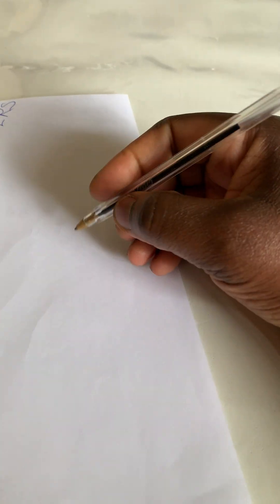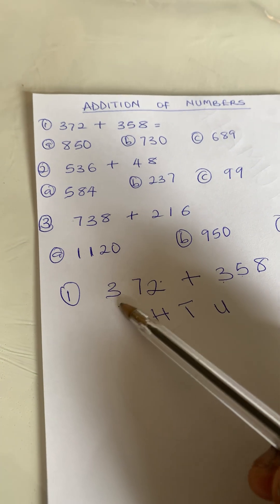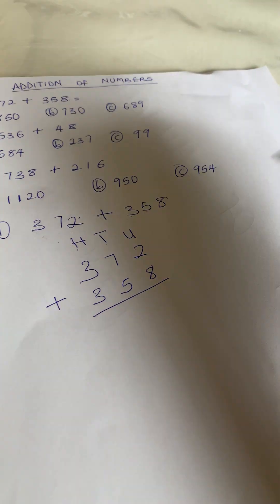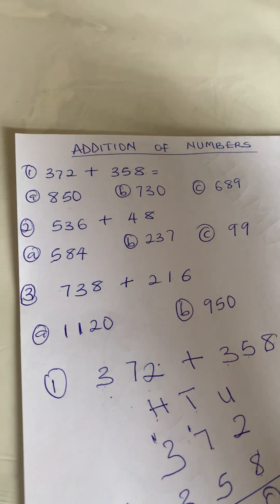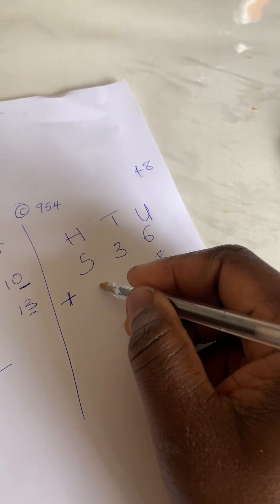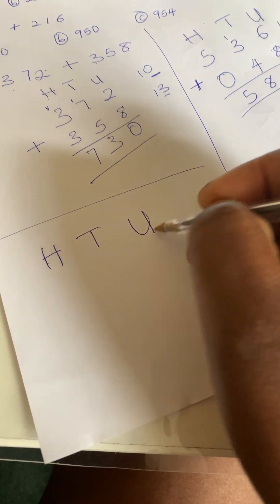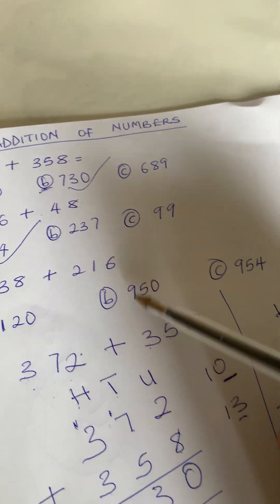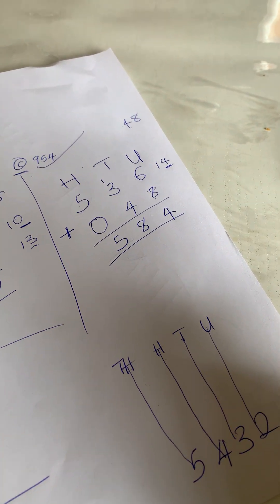I Tested An Easy Method For Adding Numbers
Learn the easy method for adding numbers with this simple math tutorial#mathstutorial

This educational video is perfect for kiddo lessons and living, providing a fun and engaging way to teach kids about math. The video showcases addition tricks and math hacks that make fast calculation and mental math easy to understand. With this math tutorial, you'll be able to help your toddler learn and grow with interactive math games and activities. The growth code to mastering math starts with basic addition tricks and math tricks for kids, and this video provides a straightforward and easy-to-follow approach. Whether you're a parent looking for teaching kids resources or a student seeking to improve your math skills, this video is an excellent addition to your educational videos collection. Mathantics and online math resources like Jacob Sichamba and Math with Mr. J have made math education accessible and enjoyable, and this video is a great example of how math can be made easy and fun for everyone.